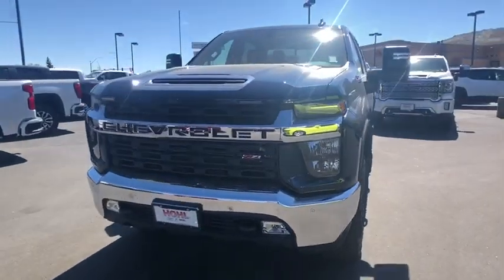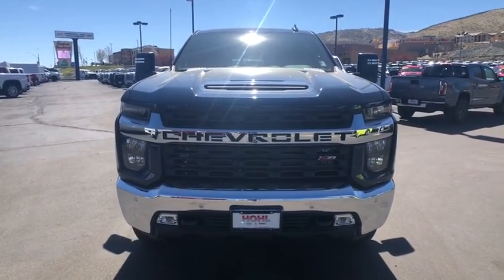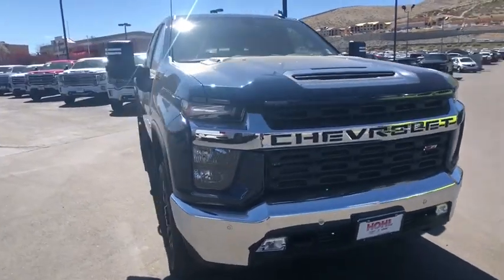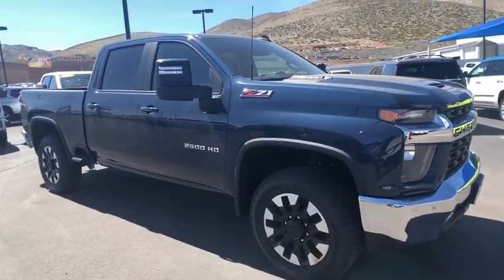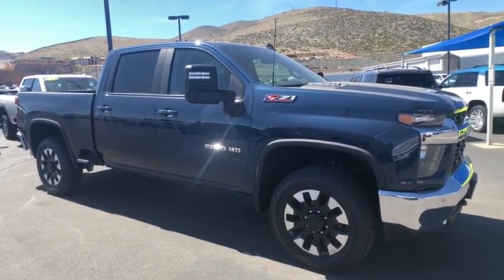2020 Chevrolet Silverado 2500HD Reno, Sparks, Elko, Lake Tahoe, Mammoth, NV CC20233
Northsky Blue Metallic New 2020 Chevrolet Silverado 2500HD available in Reno, Nevada at Michael Hohl GM. Servicing the Sparks, Elko, Lake Tahoe, Mammoth, NV area.
2020 Chevrolet Silverado 2500HD LT - Stock#: CC20233 - VIN#: 1GC4YNEY4LF199349

Northsky Blue Metallic 2020 Chevrolet Silverado 2500HD LT 4WD 10-Speed Automatic Duramax 6.6L V8 Turbodiesel
Preferred Equipment Group 1LT,3.73 Rear Axle Ratio,3.42 Rear Axle Ratio,17 Machined Aluminum Wheels,Wheels: 20 Machined Alum w/Black Painted Accents,Front 40/20/40 Split-Bench Seat w/Storage,Front 40/20/40 Split-Bench Seat w/Lockable Storage,Cloth Seat Trim,Cloth Rear Seat w/Storage Package,10-Way Power Driver Seat Adjuster w/Lumbar,Suspension Package,Convenience Package,Convenience Package II,All Star Edition,Safety Package,Radio: Chevrolet Infotainment 3 System,Radio: Chevrolet Infotainment 3 Plus System,Electronic Cruise Control w/Set & Resume Speed,Electric Rear-Window Defogger,Color-Keyed Carpeting Floor Covering,OnStar & Chevrolet Connected Services Capable,120-Volt Instrument Panel Power Outlet,Bed View Camera,Black Chevytec Spray-On Bedliner w/Chevrolet Logo,Deep-Tinted Glass,Front License Plate Kit,LED Cargo Area Lighting,Heated & Auto-Dimming Vertical Trailering Mirrors,Z71 Off-Road Package,220 Amp Alternator,Engine Block Heater,Skid Plates,Integrated Trailer Brake Controller,Front LED Fog Lamps,Manual Tailgate Function w/EZ Lift,4-Way Manual Driver Seat Adjuster,Power Sliding Rear Window w/Defogger,Locking Tailgate,Rear 60/40 Folding Bench Seat (Folds Up),Chevrolet Connected Access Capable,Power Front Windows w/Passenger Express Down,Power Rear Windows w/Express Down,Remote Keyless Entry,Keyless Open & Start,Power Door Locks,Power Front Windows w/Driver Express Up/Down,Rear Wheelhouse Liners,Front Rubberized Vinyl Floor Mats,Rear Rubberized Vinyl Floor Mats,Winter Grille Cover,Bluetooth For Phone,Remote Vehicle Starter System,Dual-Zone Automatic Climate Control,Compass,Heated Vertical Trailering Mirrors,Auto-Dimming Inside Rear-View Mirror,Chrome Front Grille,Hill Descent Control,Exhaust Brake,Heated Driver & Front Outboard Passenger Seating,120-Volt Bed Mounted Power Outlet,Heated Steering Wheel,12-Volt Rear Auxiliary Power Outlet,170 Amp Alternator,720 Cold-Cranking Amps Heavy-Duty Battery,Black Mirror Caps,2 USB Ports & 1 SD Card Reader (1st Row),2 USB Ports & 1 SD Card Reader,2 USB Ports (1st Row),Electrical Lock Control Steering Column,Manual Tilt-Wheel Steering Column,Manual Tilt & Telescoping Steering Column,Urethane Steering Wheel,Leather-Wrapped Steering Wheel,2-Speed Electronic Shift Transfer Case,Hitch Guidance w/Hitch View,Manual Tailgate Function w/EZ Lift (QT3),Advanced Trailering System,HD Radio,Ultrasonic Front & Rear Park Assist,4.2 Diagonal Color Display DIC,Rear Cross Traffic Alert,Universal Home Remote,Steering Wheel Audio Controls,Lane Change Alert w/Side Blind Zone Alert,6-Speaker Audio System,Dual Charge-Only USB Ports (2nd Row),Unauthorized Entry Theft-Deterrent System,Rear Vision Camera,4G LTE Wi-Fi Hotspot Capable,Exterior Parking Camera Rear,Internet access capable: 4G LTE Wi-Fi Hotspot capable,Premium audio system: Chevrolet Infotainment 3,4-Wheel Disc Brakes,6 Speakers,Air Conditioning,Electronic Stability Control,Tachometer,Voltmeter,ABS brakes,AM/FM radio,Brake assist,Bumpers: chrome,Delay-off headlights,Driver door bin,Driver vanity mirror,Dual front impact airbags,Dual front side impact airbags,Front anti-roll bar,Front reading lights,Front wheel independent suspension,Fully automatic headlights,Heated door mirrors,Illuminated entry,Low tire pressure warning,Occupant sensing airbag,Outside temperature display,Overhead airbag,Overhead console,Panic alarm,Passenger door bin,Passenger vanity mirror,Power door mirrors,Power steering,Power windows,Rear reading lights,Rear step bumper,Remote keyless entry,Speed control,Split folding rear seat,Steering wheel mounted audio controls,Tilt steering wheel,Traction control,Trip computer,Turn signal indicator mirrors,Variably intermittent wipers,Front Center Armrest w/Storage